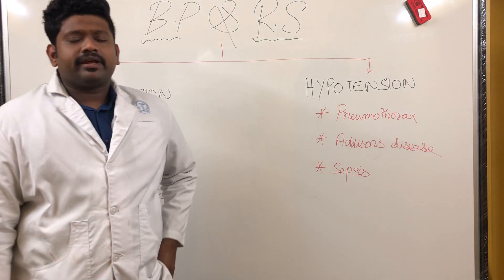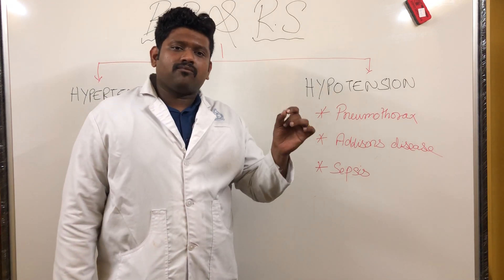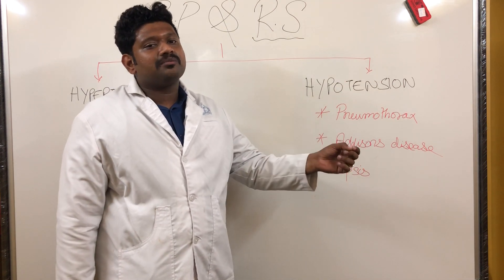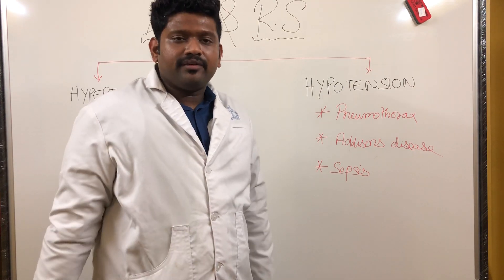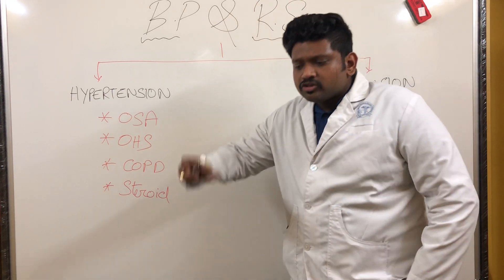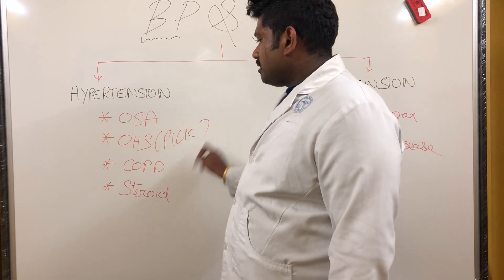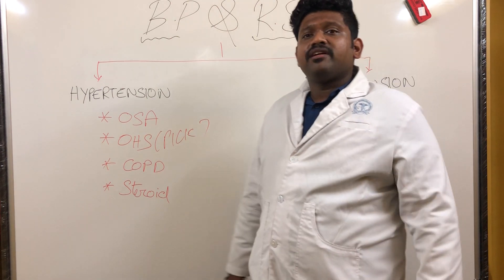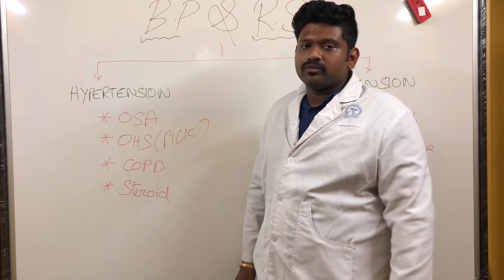Blood pressure and respiratory system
How is blood pressure related to lung condition is explained beautifully. Useful for doctors and paramedics